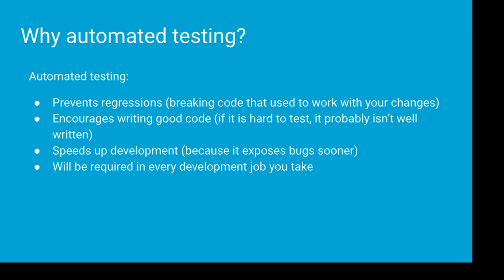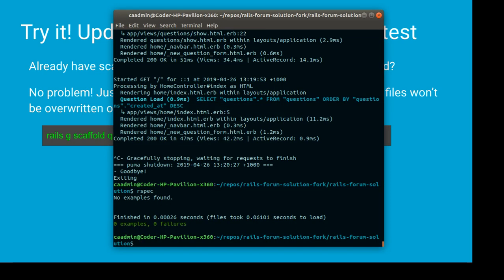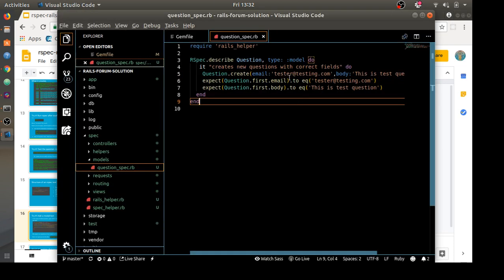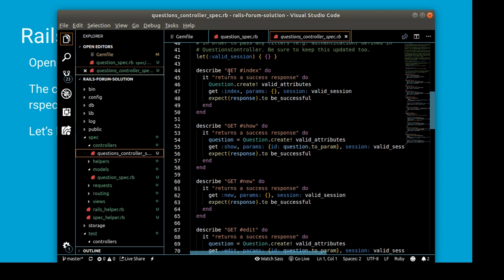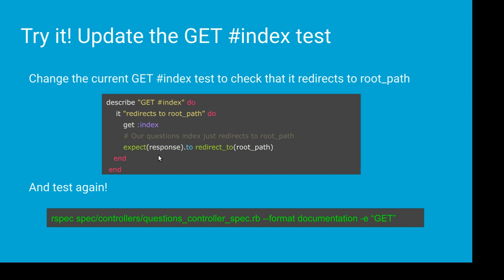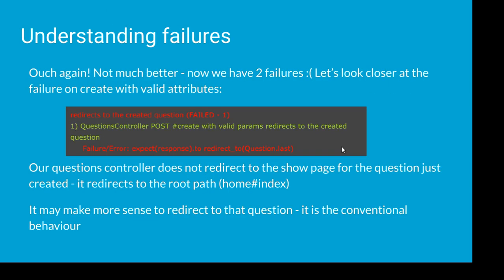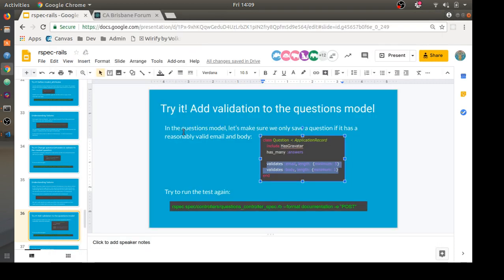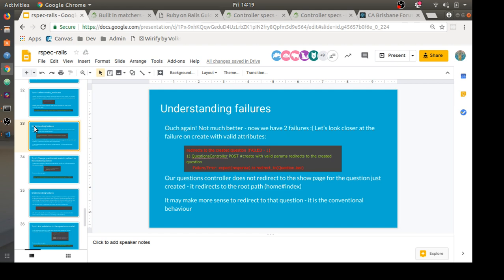Rails Unit Testing RSpec